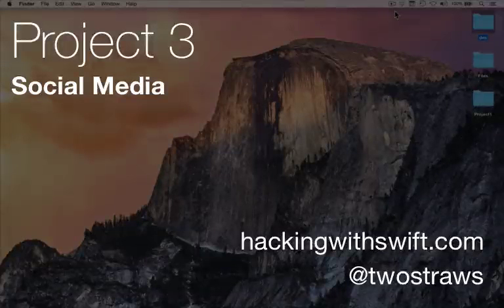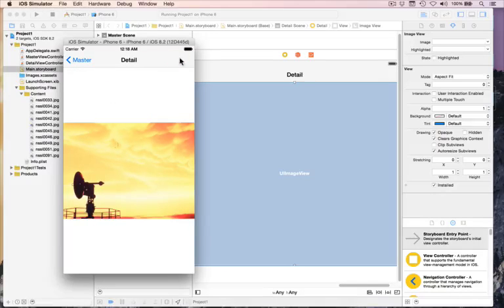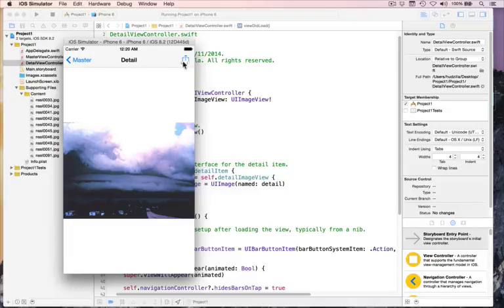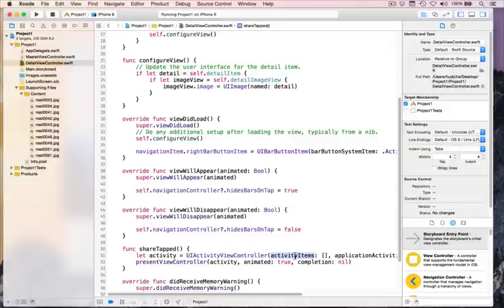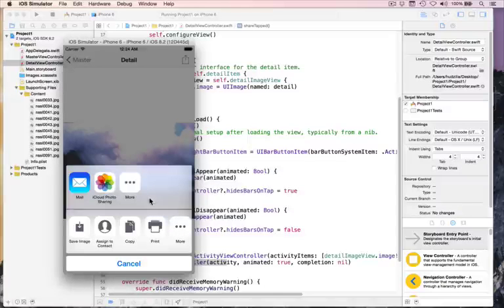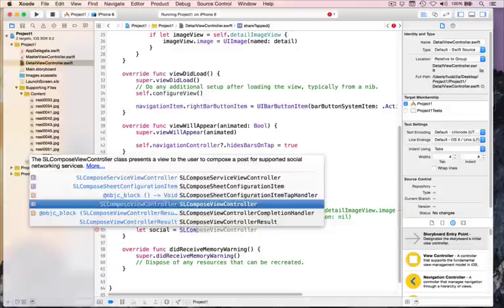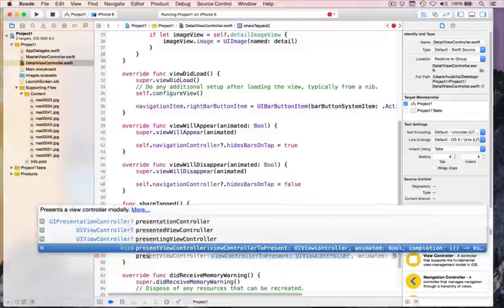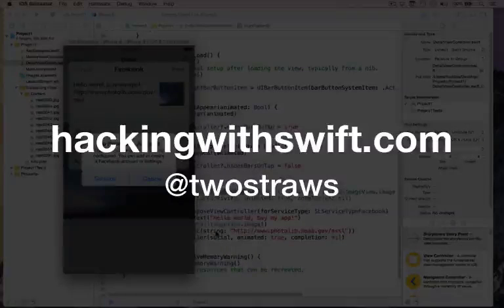Hacking with Swift Project 3 – Social Media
Hacking with Swift is a complete Swift training course that teaches you app development through 30 hands-on projects, including over 20 hours of free YouTube videos. Everything is taught as part of a practical project, so you can immediately apply your knowledge as you learn.

As you should know, this series follows the order app, game, technique. Project 1 was an app letting users browse images on their phone, project 2 was a game that lets players guess flags, so now it's time for the first technique project.

The goal with technique projects is to pick out one iOS technology and focus on it in depth. Some will be easy, some others not so much, but I promise to try to keep them as short as possible because I know you want to focus on making real things.

This first technique project is going to be really simple, because we're going to modify project 1 to do something it doesn't currently do: allow users to share images with their friends.